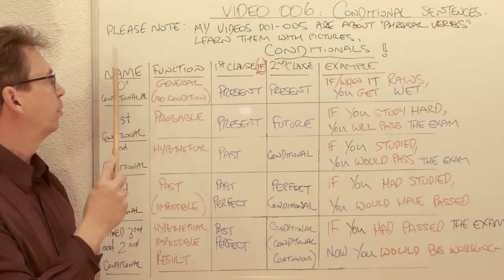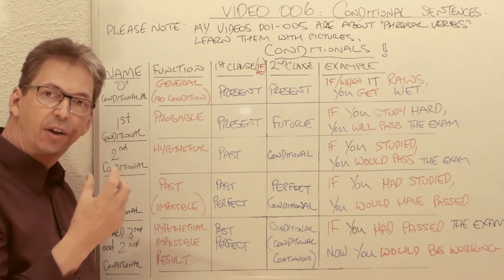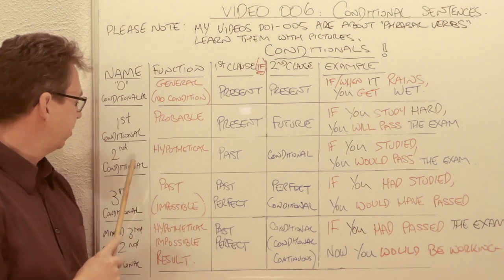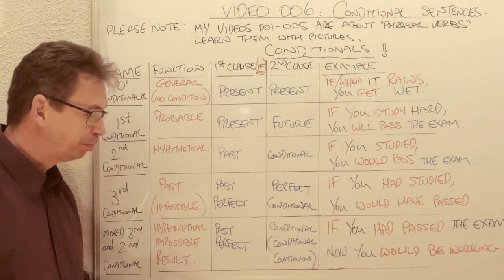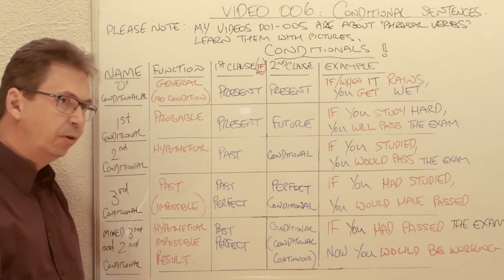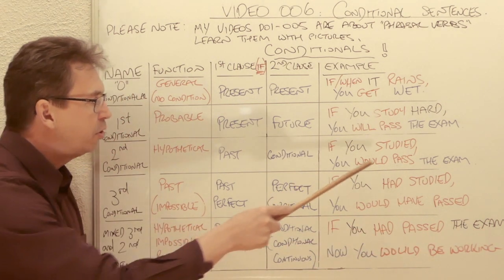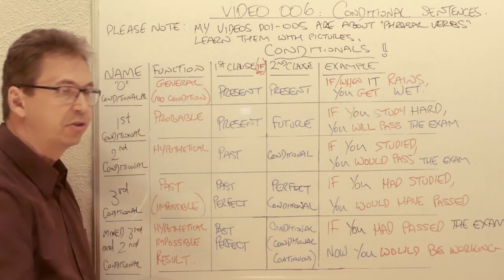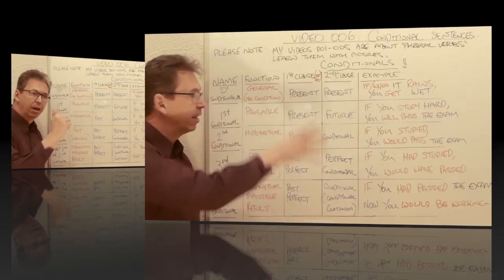Video 006 For Students exams: Conditional Sentences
This video is about Video 006 For Students exams: Conditional Sentences